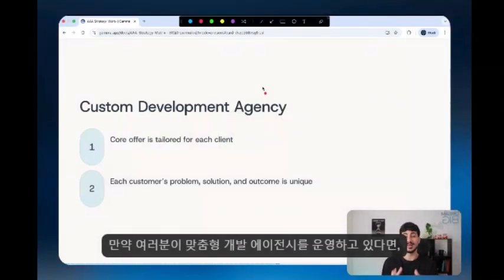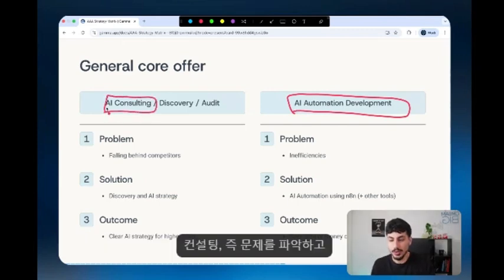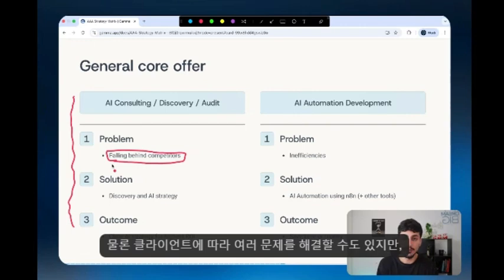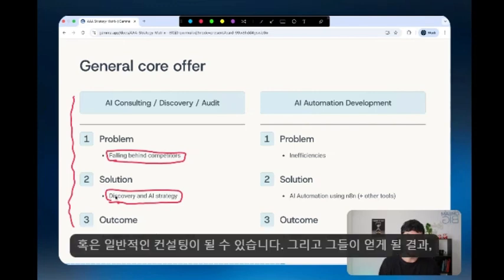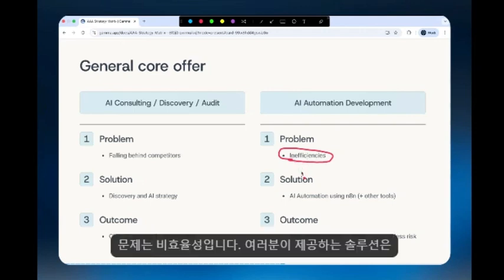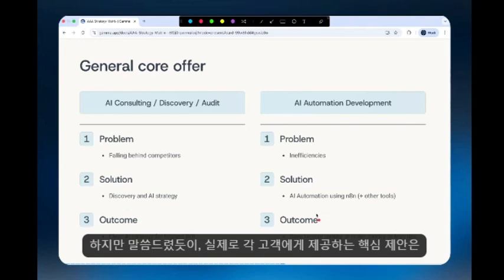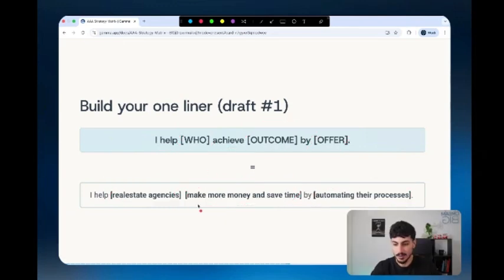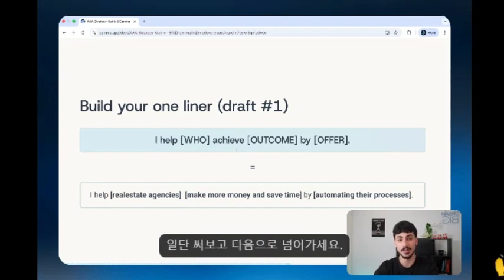3 2 Create your core offer Custom